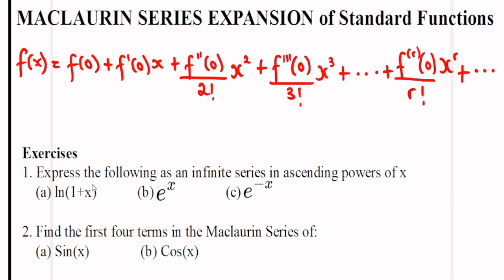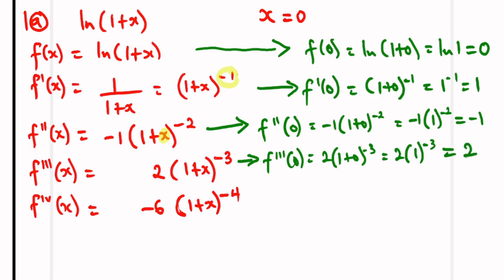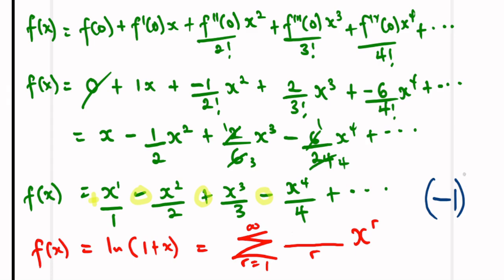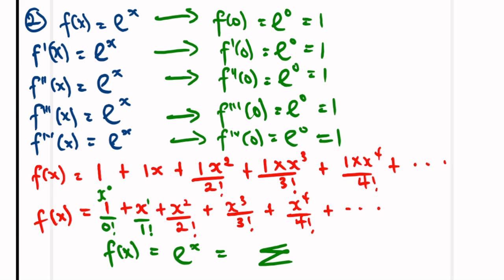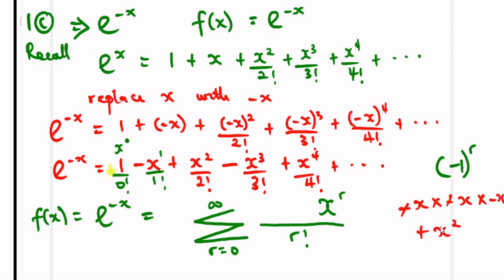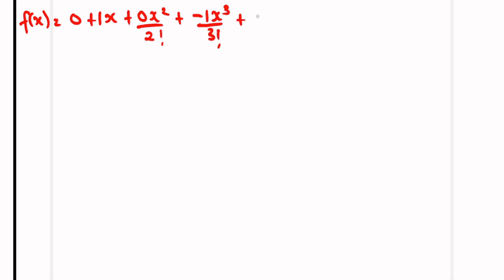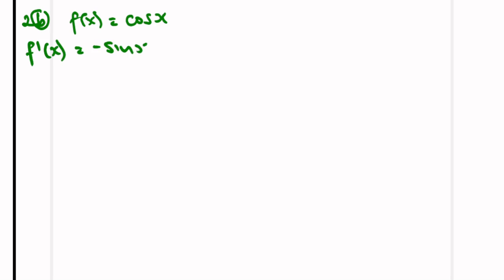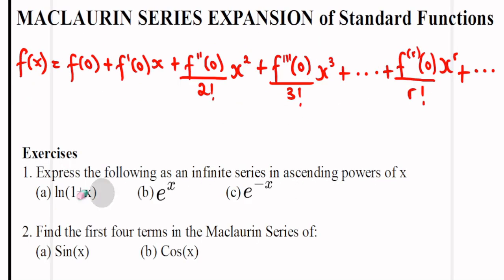MACLAURIN SERIES EXPANSION OF STANDARD FUNCTIONS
In this video tutorial, we'll explore how to represent common functions as infinite series using the Maclaurin Series formula. We'll work through examples of expanding standard functions like; ln(1+x), sin(x), cos(x), e^x, and e^-x.

If you find the video helpful, don't forget to like, comment, share it with your friends who may benefit from learning how to express functions in the form of a series, using the Maclaurin Series formula.